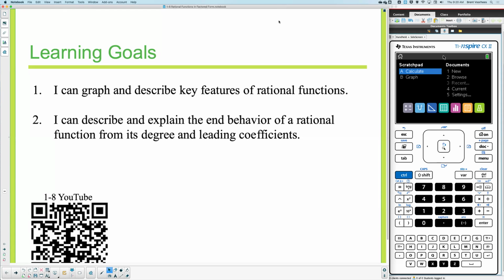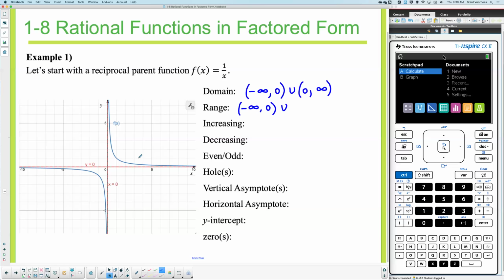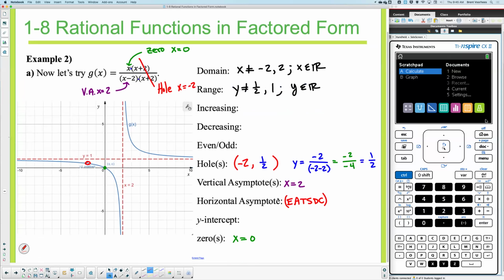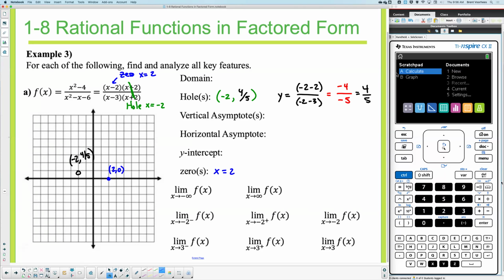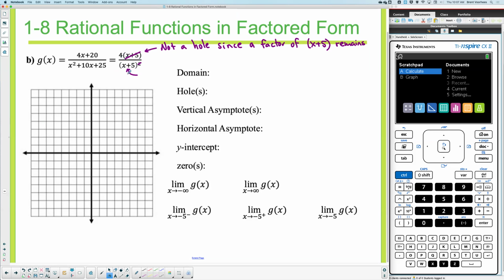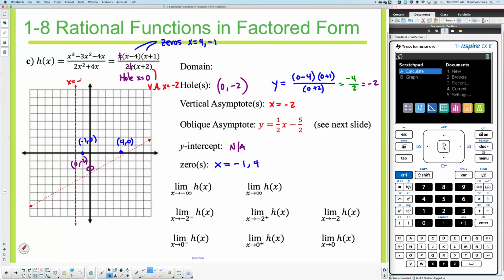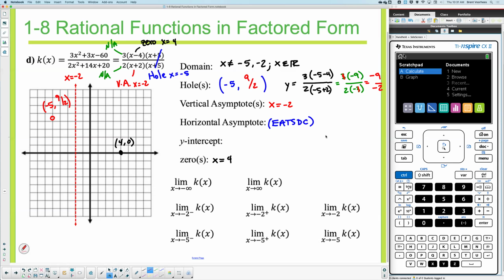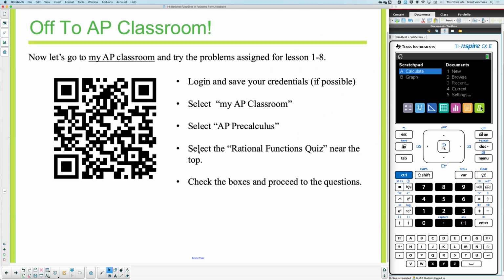1-8 Rational Functions in Factored Form